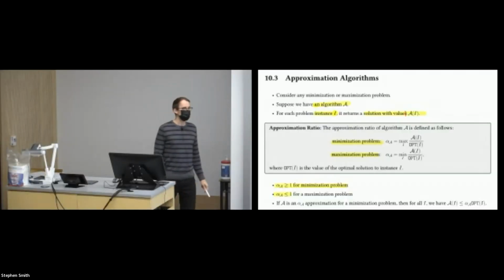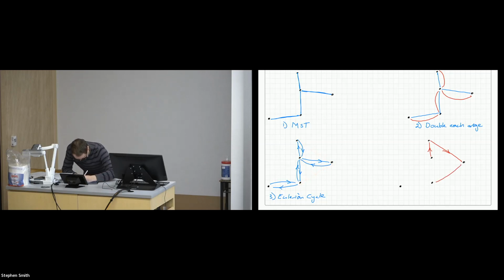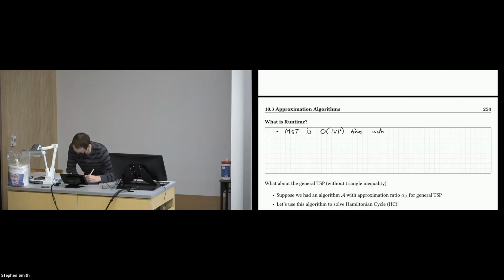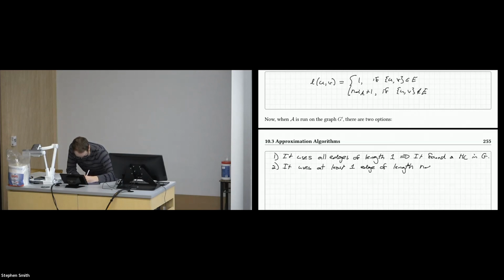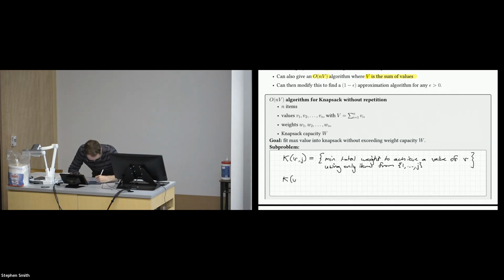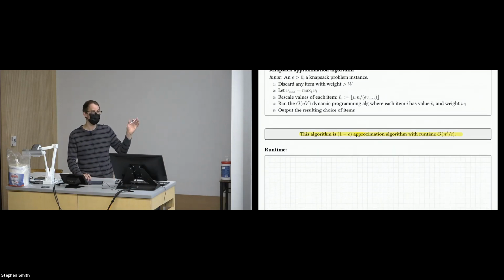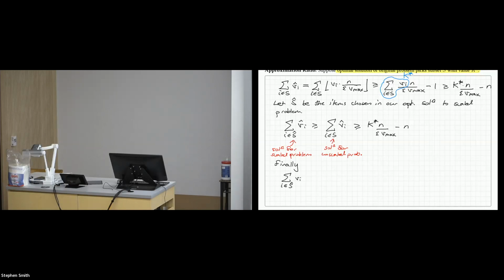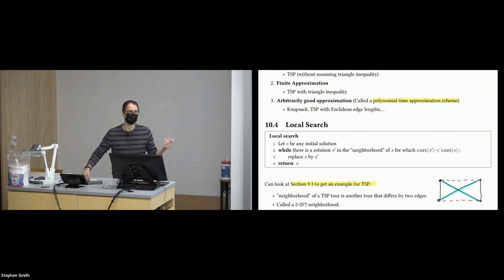ECE406 Winter 2022 -- Lecture 27: Approximation Algorithms, Local Search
Lecture Contents:
00:00:58 -- TSP with triangle inequality
00:24:30 -- general TSP (without triangle inequality)
00:35:05 -- Knapsack without repetition
01:05:20 -- Approximation hierarchy
01:07:10 -- Local search